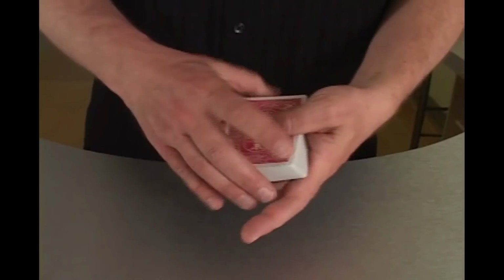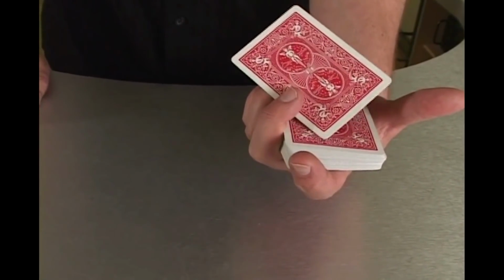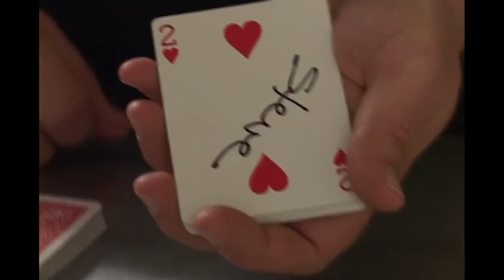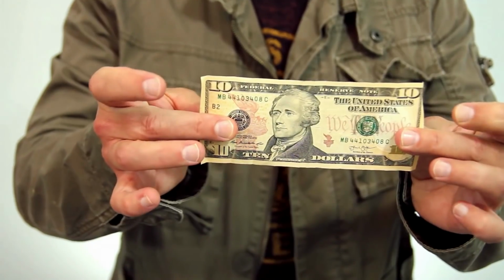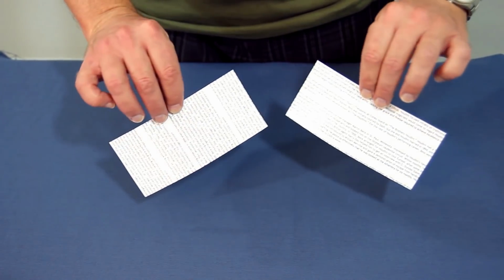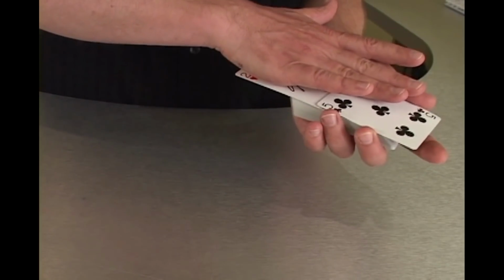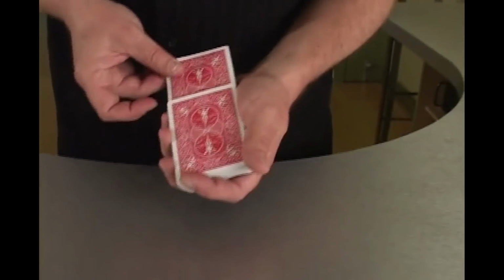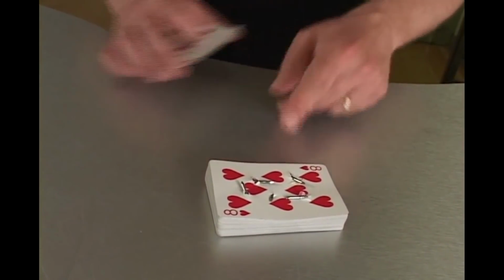Jay Sankey's 'World's Greatest Card Trick Lecture!'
Watch it NOW. This virtual lecture is available THIS WEEK ONLY.

Welcome to the official YouTube channel of Jay Sankey the magician. Jay loves sharing his passion for easy and beginner magic tricks, including card tricks, coin tricks and more. Jay is a true magician’s magician and is widely considered to be one of the most original thinkers and finest magic teachers of tricks with cards and coins alive today. He is also one of the most prolific magic creators on the planet. Jay's original magic tricks have been performed by many of the world’s most famous magicians including David Copperfield, Criss Angel, David Blaine, Dynamo and Keith Barry. Jay also performed card tricks on Penn and Teller's show 'FOOL US' and made Toronto's CN Tower vanish! Learn fun easy magic and beginner tricks from one of the world's most experienced performers and teachers. You'll learn the amazing secrets to card tricks, coin tricks, mentalism and psychic tricks. Jay also reveals the secrets to his favorite, easy to do street magic tricks!